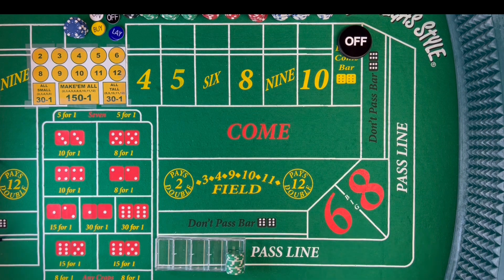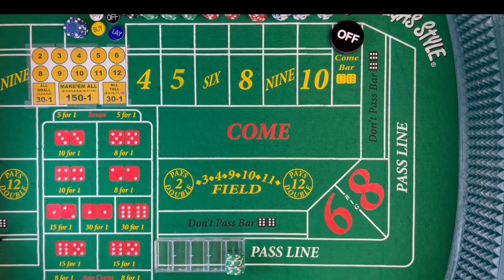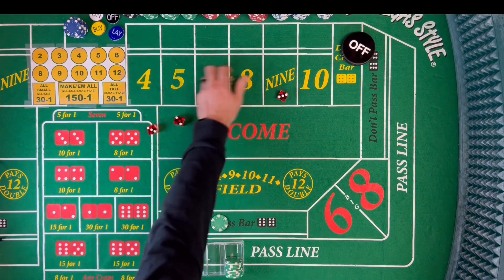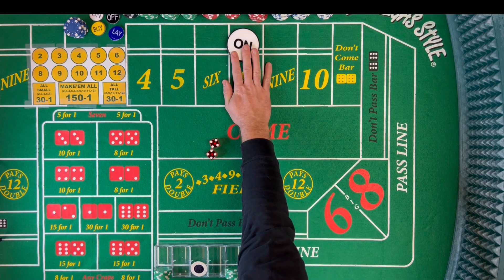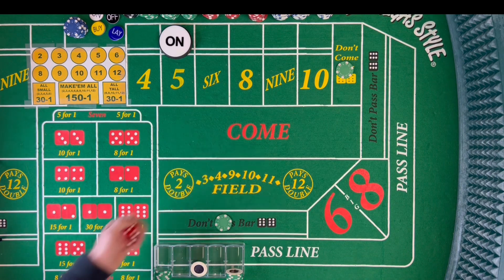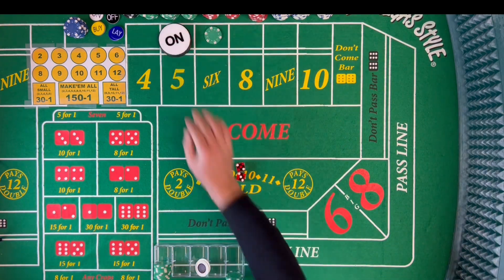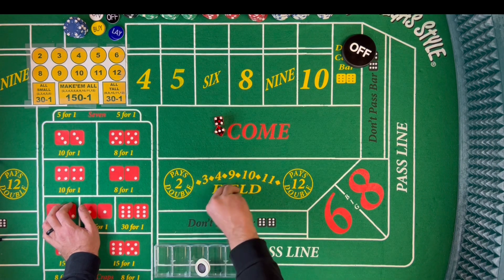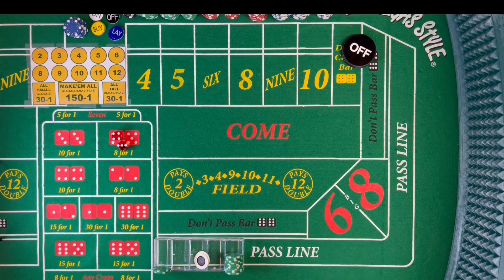Grafstein’s Pensioner’s Play Craps Strategy with $300 Bankroll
In this video we review a strategy from Sam Grafstein (author of Dice Doctor).  It has been labeled the Pensioner's Play as it can typically be seen being used by the crusty old man on the hook of the table.  It can be a slow Grind if the table is hot, but works well on cold or choppy tables.
Here is how it plays.

1. Start with a $25 DP bet
2. If the first roll is a 7/11, stop and wait for the next shooter
3. If a 2, or 3 is rolled the win should be parlayed
4. Any box number establishes the DP wager and triggers a $25 DC bet
5. Your limit is ONE loss per shooter. Separate wins from bankroll
6. Continue DB and DC Bet until you are out of starting bankroll
7. If Profits are over initial starting bankroll but below goal, repeat process. If profits are below bankroll either take the loss or try again with the lower bankroll.

The opinions in this video are not guaranteed or warranty to produce any particular result. This video is for informational and entertainment purposes only. I am a novice play and produce these videos to spread my love of the game.
Any form of gambling carries an inherent risk. Never gamble with money you cannot afford to lose. Anyone who believes they, or someone they know, may have a gambling addiction, please seek help. National Problem Gambling Helpline 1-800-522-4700 Call Text or Chat NCPGambling.org
onpointcraps OnPointCraps Craps CrapsMath WinningAtCraps CrapsStrategyForBeginners AdvancedCrapsStrategy HowToPlayCraps CrapsStrategy HowToPlayCraps CrapsForBeginners CrapsSchool WinAtCraps DiceControl DiceInfluence WinningCrapsStrategy LiveCraps CrapsStrategy ComeBets DontCome LayBets PlaceBets PassLine DontPass DarkSide BestCrapsStrategy 160acrosseo I roll out my short stack strategy with a $300 bankroll. It scale perfectly and allows you to place the 6 and 8 in stage two of the strategy if desired. It allots $30 per shooter for a total of 10 shooters as per the rules of 10. It starts on the Dark Side, transitions to Hybrid, and then ends up on the light side.